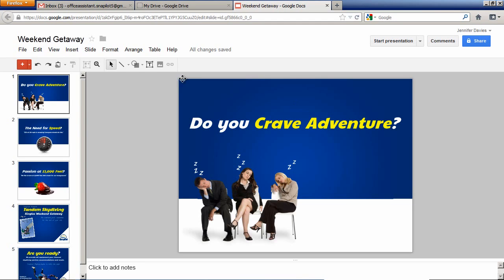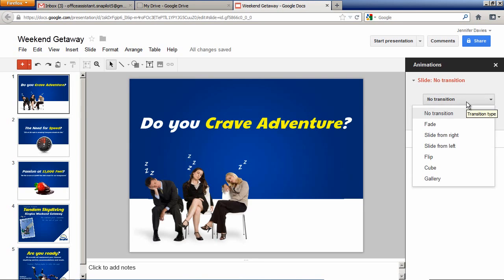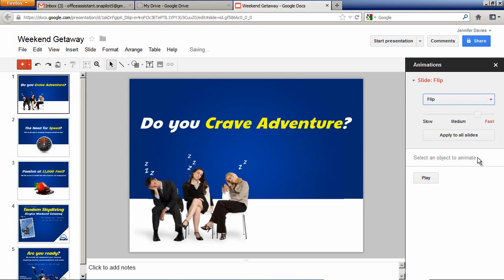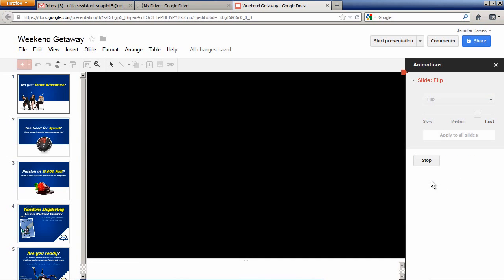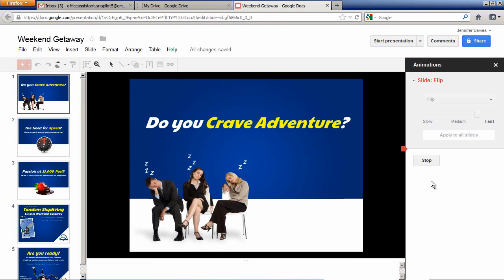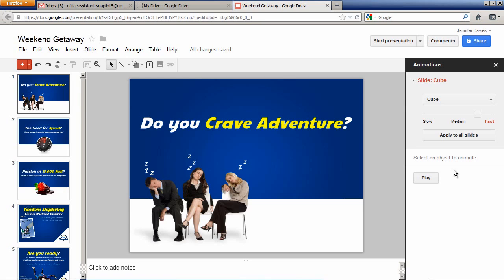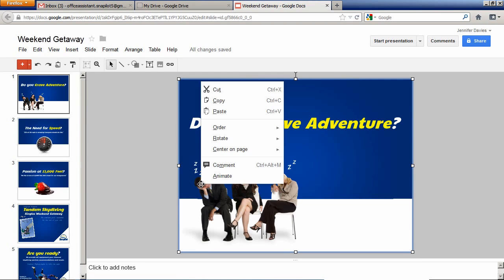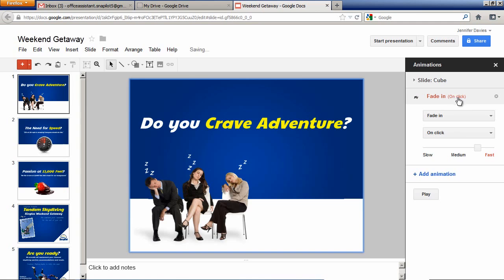4.5 Slide Transitions & Animations